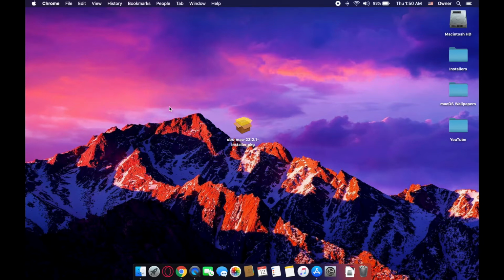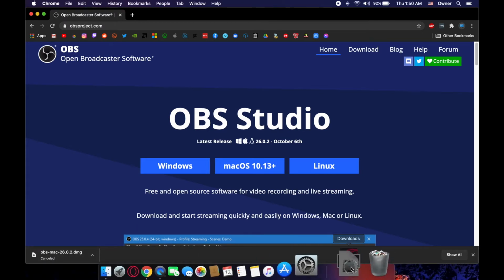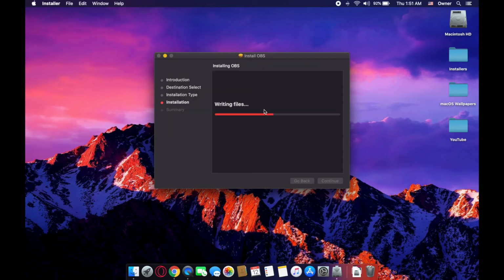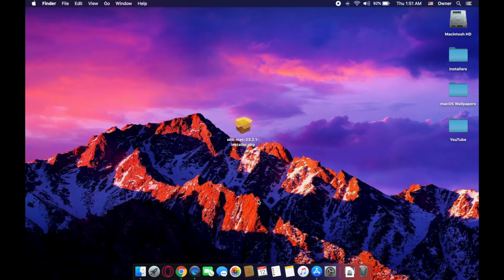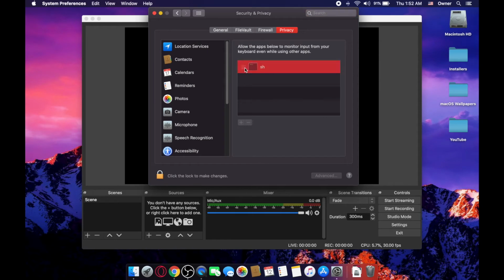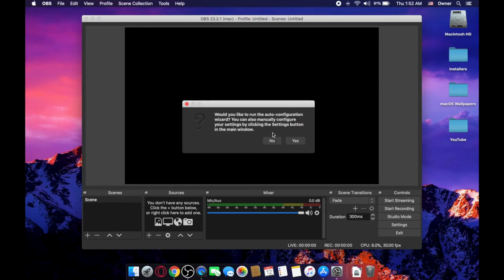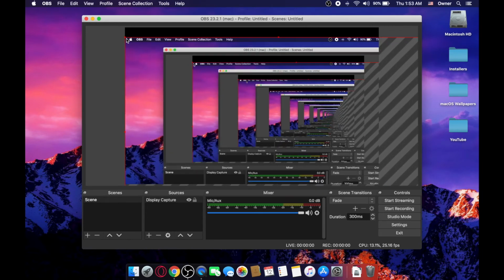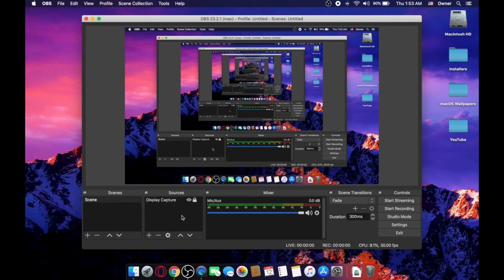How To Install OBS Studio on a MAC (2020)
If you would like to download the wallpapers seen in any of my videos, download the folder here:

Computer Specs, other information:
Intel Core i7-4770K 3.5Ghz, 32GB of Patroit 1600Mhz DDR3, EVGA Nvidia GeForce GTX 1060 6GB, G2590FX (144Hz), Samsung SyncMaster 204B, Coolermaster CMSTORM Devastator Gaming Keyboard, CMSTORM Devastator Gaming Mouse, Lenovo Erazer X510

MacBook Pro Specs:
MacBook Pro (Retina, 13-inch, Early 2015), Intel Core i5 2.7Ghz, 8GB of 1867Mhz DDR3, Intel Iris Graphics 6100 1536MB, Logitech MX Anywhere Wireless/Bluetooth Mouse

Recording:
OBS Studio
Editing: